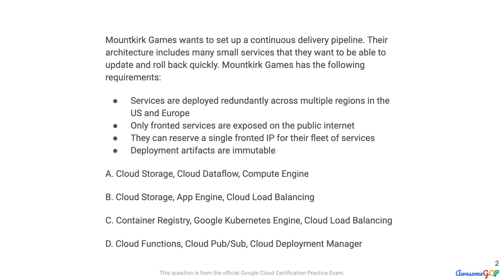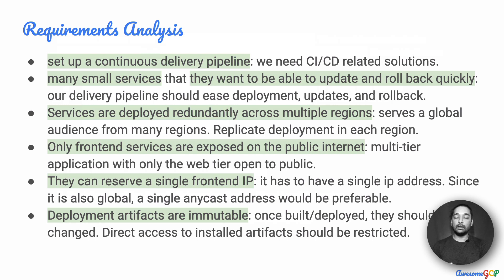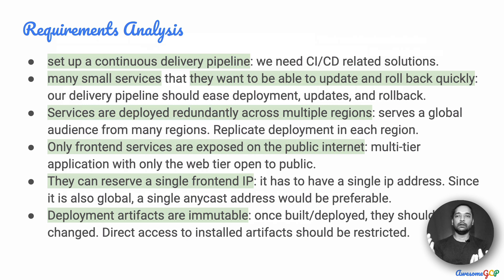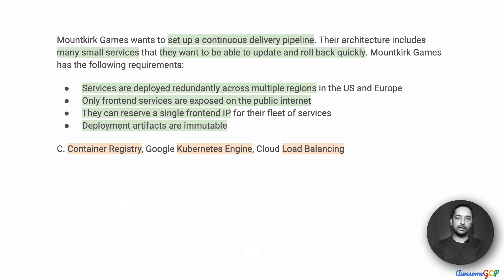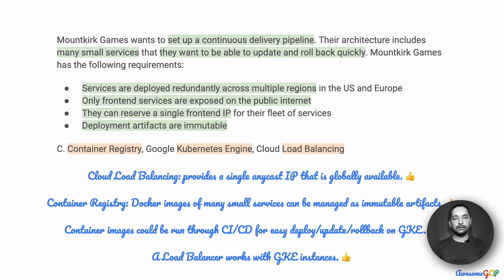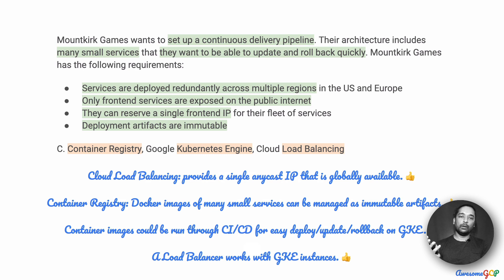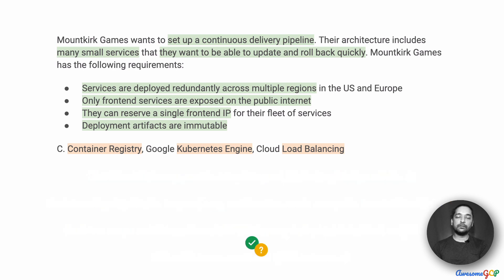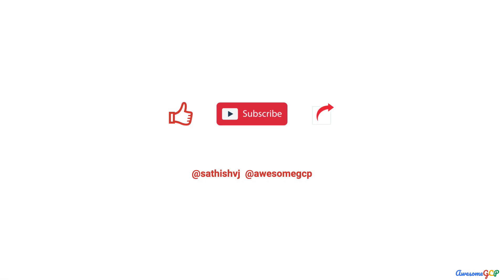PCA-16 Quick, GCP Professional Architect - CI/CD, anycast ip, load balancer, container registry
"Mountkirk Games wants to set up a continuous delivery pipeline."